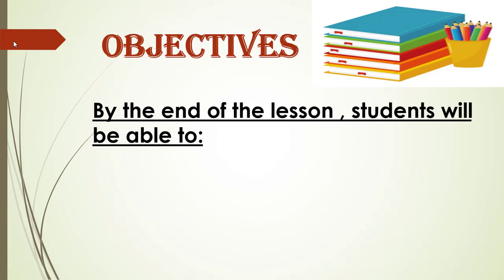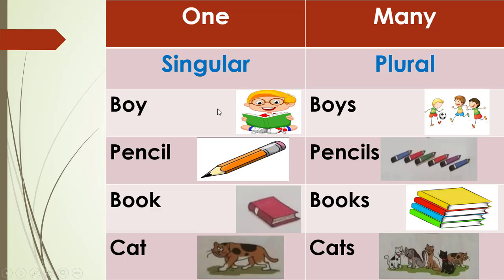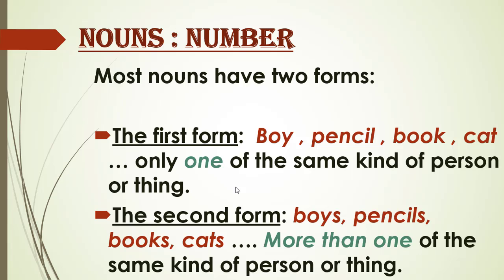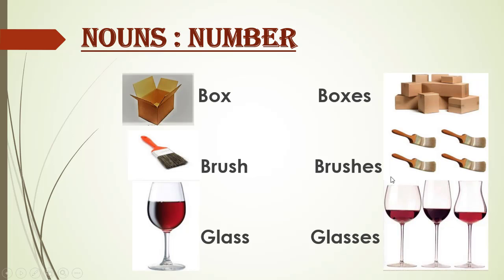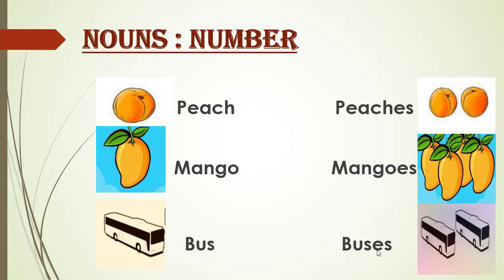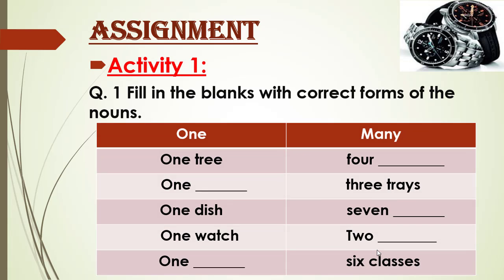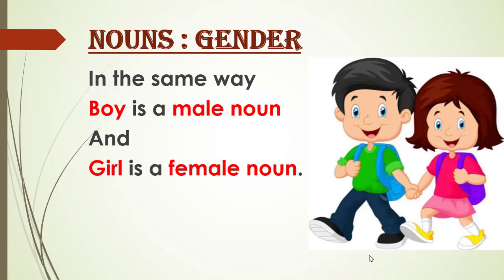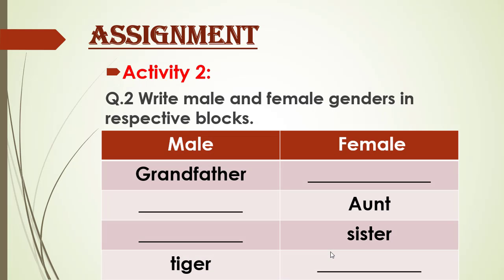Class II English nouns number nouns gender Hafiza Asma